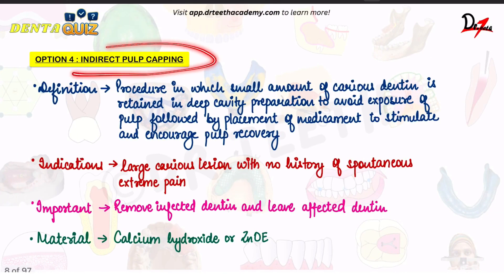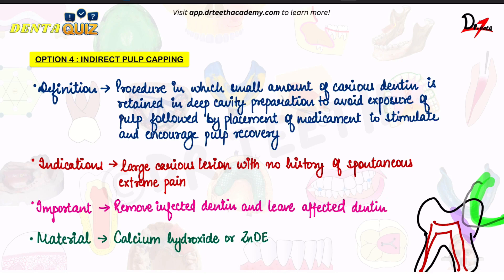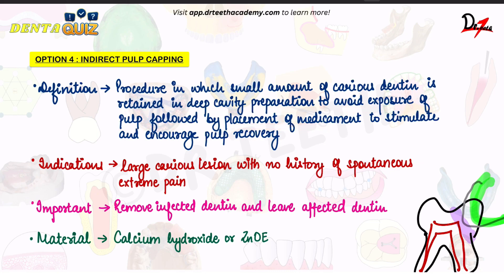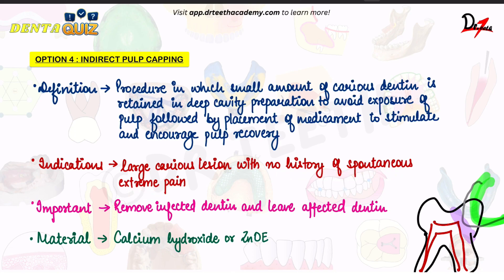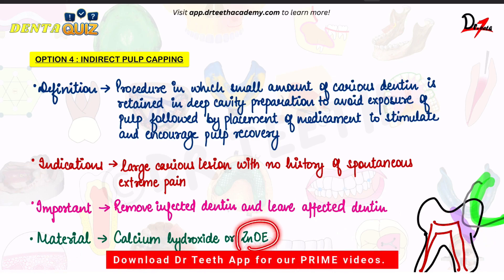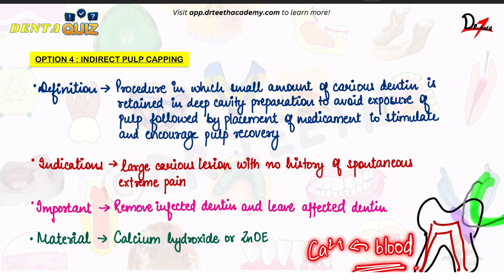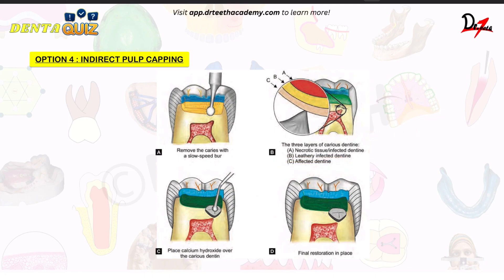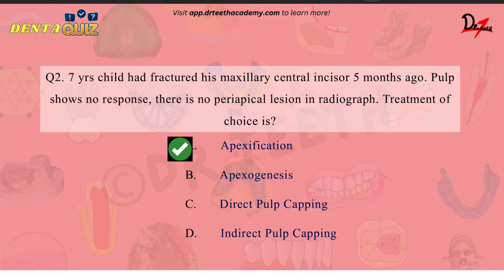Indirect Pulp Capping (IPC)